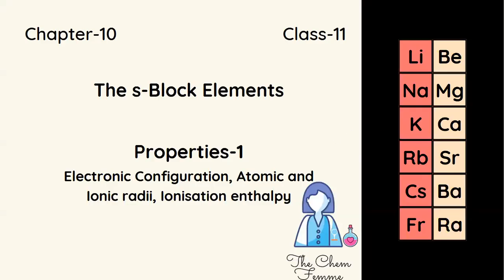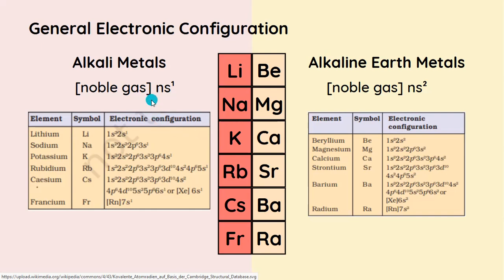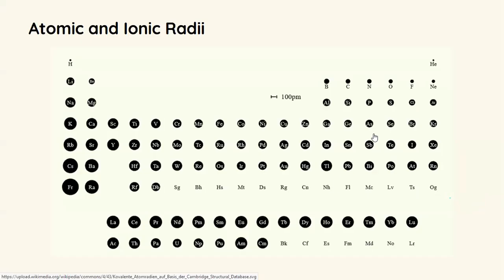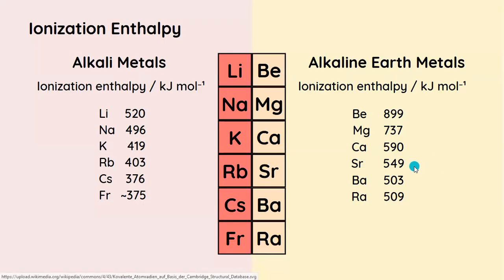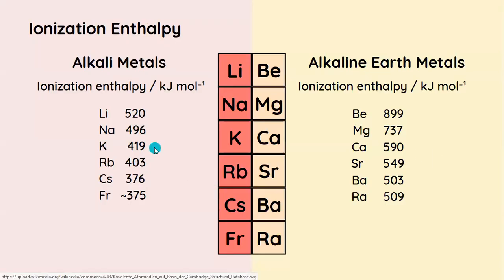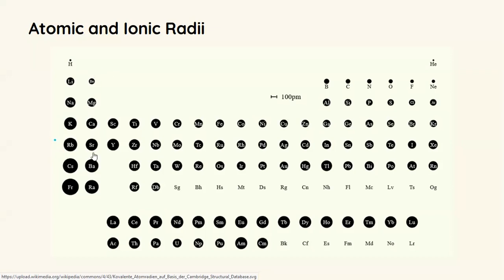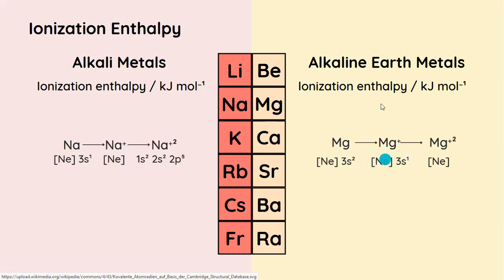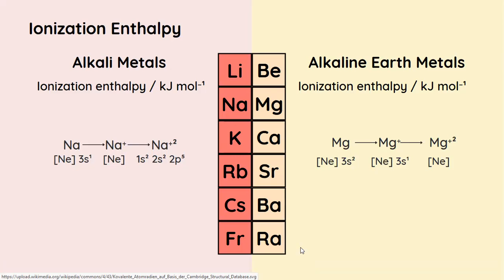Physical Properties-1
This video is a comparative study of the properties of alkali and alkaline earth metals (The s-block elements).
Write the electronic configuration of the elements of the s-block.
How do atomic and ionic radii vary down the group?
Compare the atomic and ionic radii of alkali metals and alkaline earth metals.
How does ionisation enthalpy vary?
How does it change down the group?
Why is the second ionisation enthalpy of alkaline earth metals much lower than the second ionisation enthalpy of alkali metals?
Check out the next video on the topic- Physical Properties-1